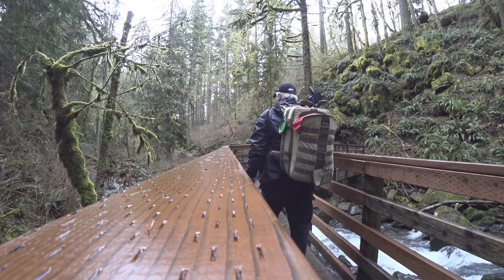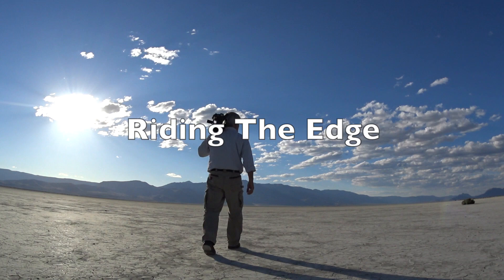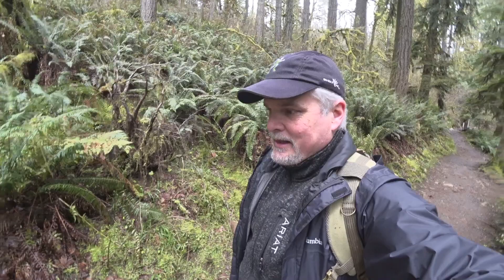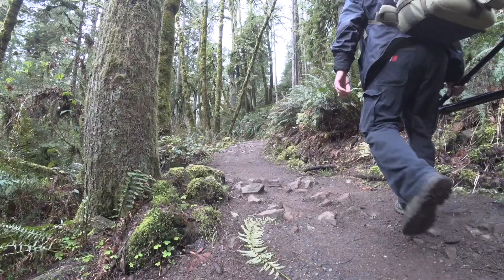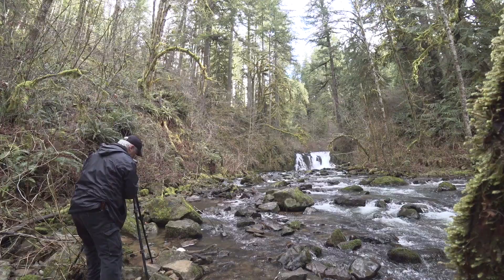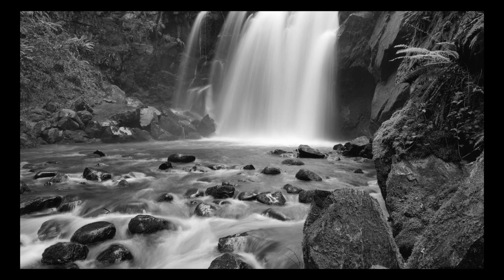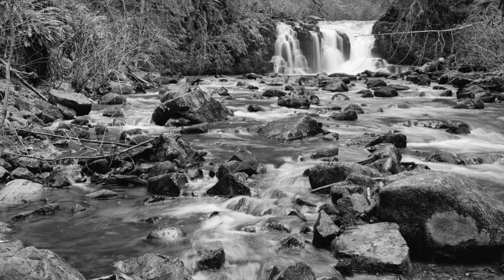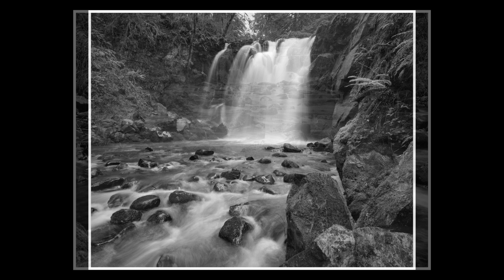Is Ilford's FP4 4x5 Film for Me? Black and White Large Format Landscape Photography.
In this episode of Riding The Edge I'm back out to photograph waterfalls with a few 4x5 sheets of Ilford's FP4 Plus black and white film hoping to dial in my development times and answer the question, Is FP4 the film for me?